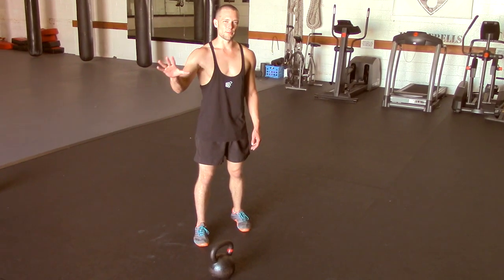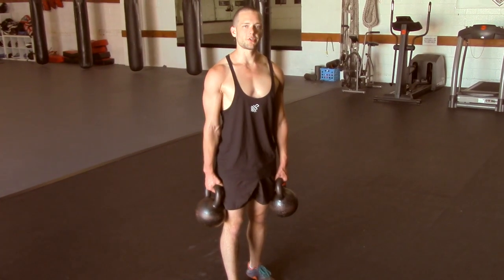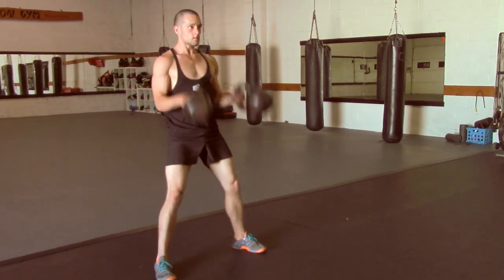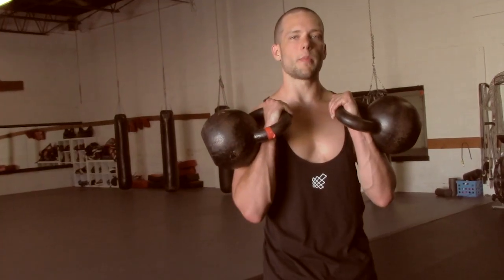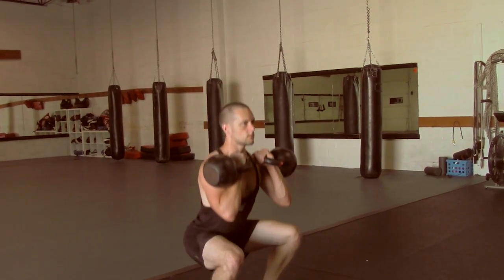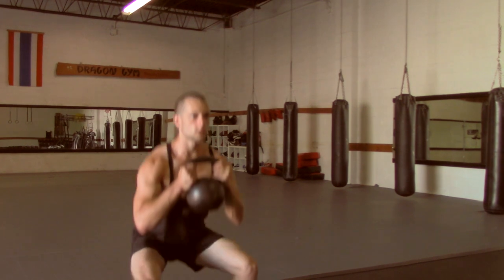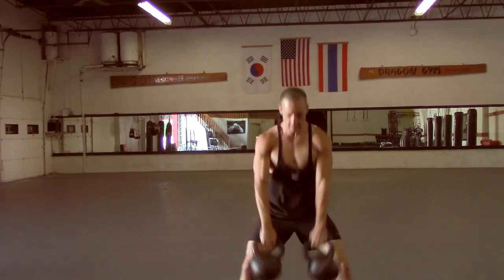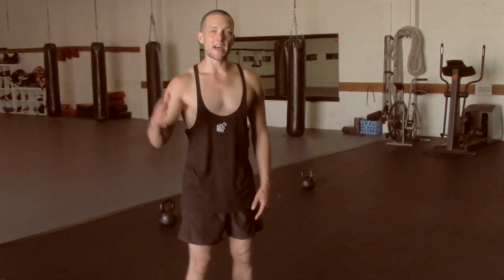How to Build Strength and Muscle with Kettlebells - 5 Key Principles